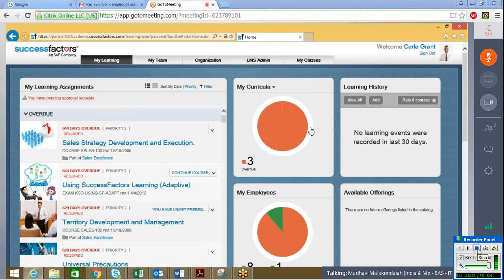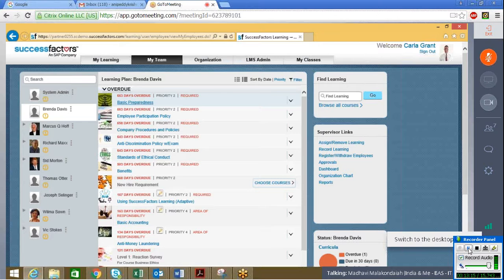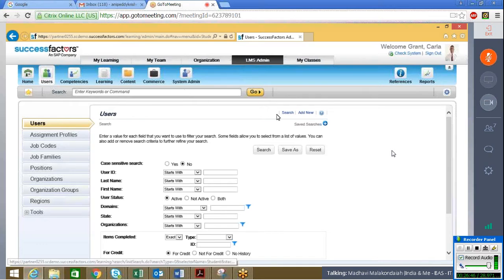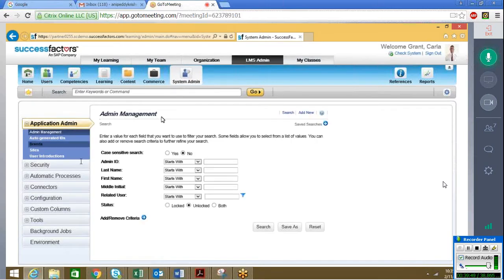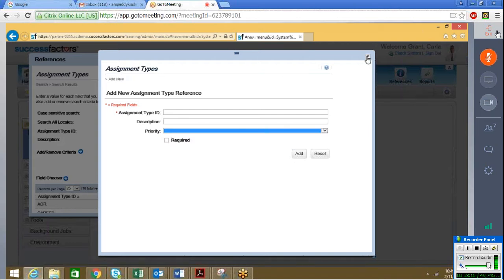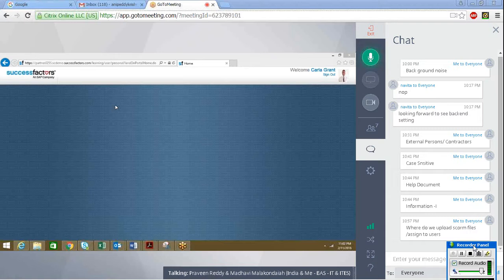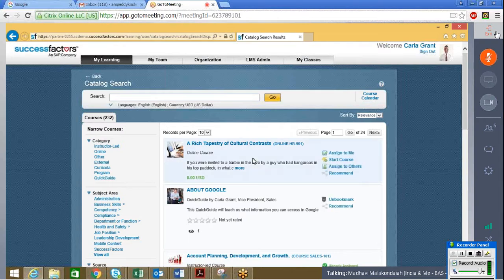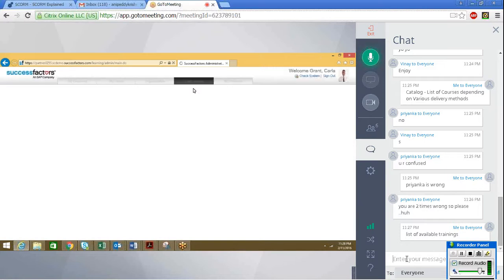SAP SuccessFactors LMS 11